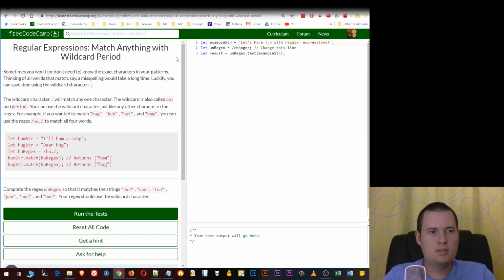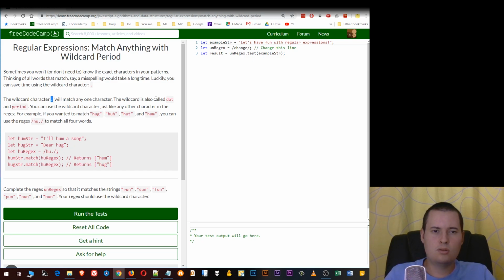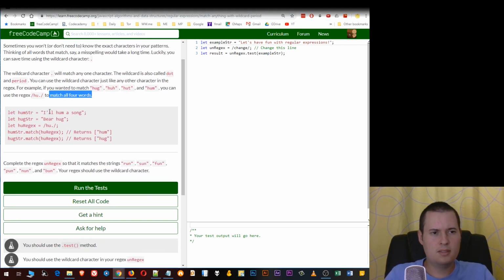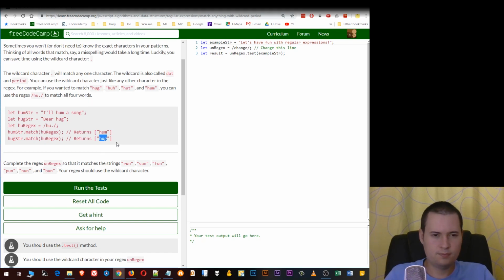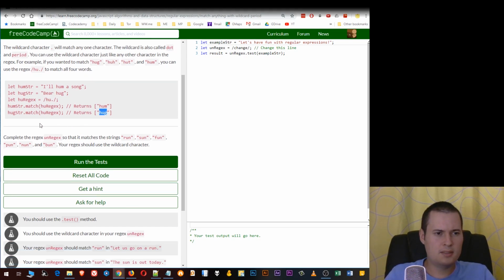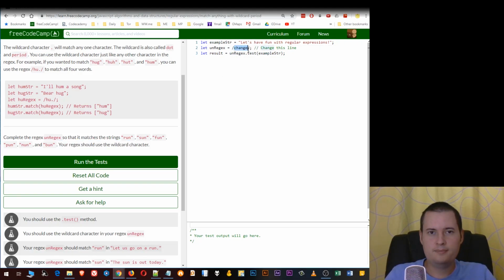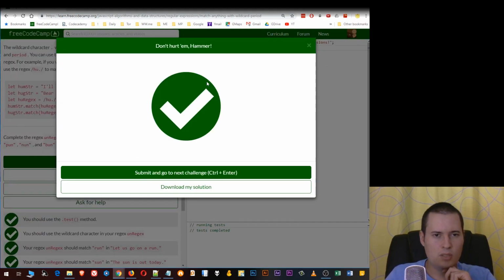07 Match Anything with Wildcard Period - Regular Expressions - freeCodeCamp